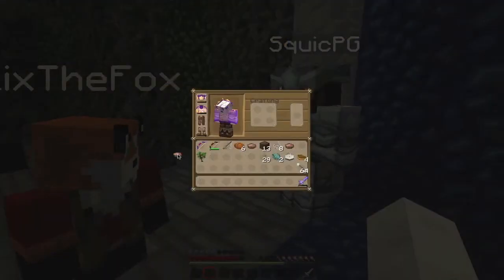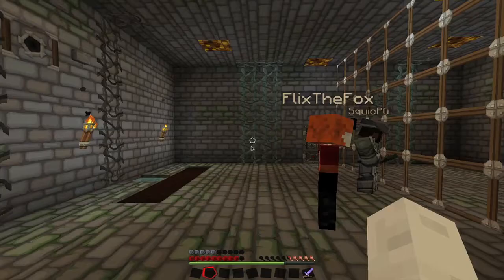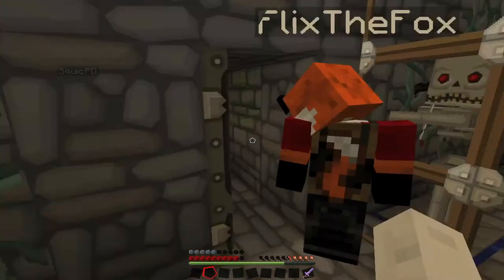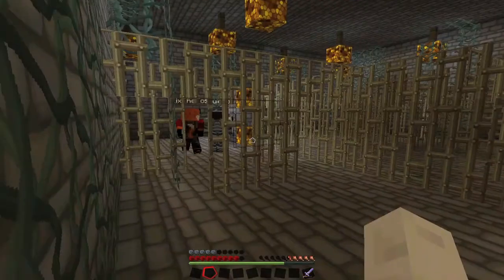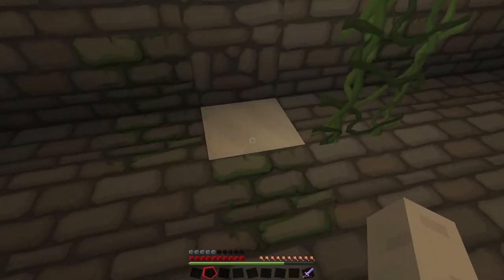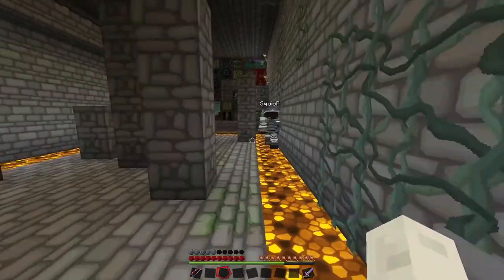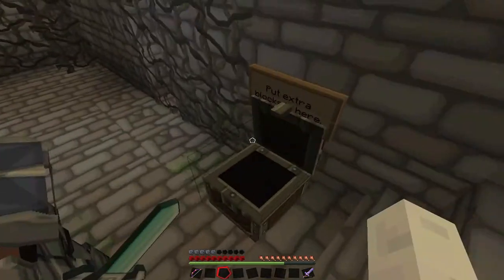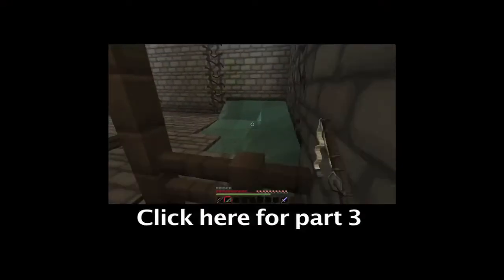Obsid's Pyramid, Trial 3: Part 2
This episode, we find a whole new use for mobs and Flix the fox. The puzzles seem to be getting a lot more difficult, but nothing will keep us away from that 3rd diamond!

- MLW